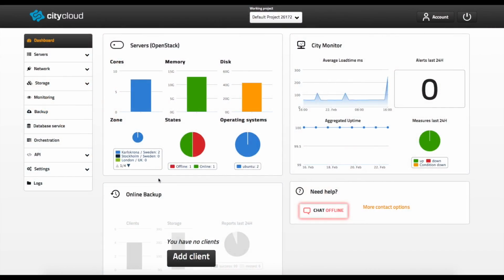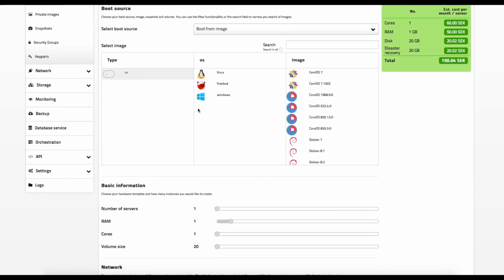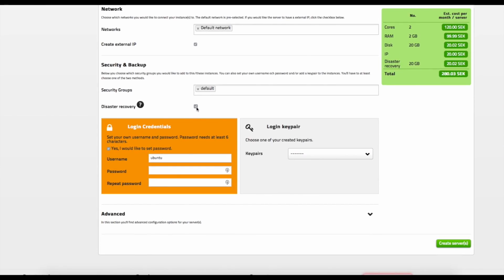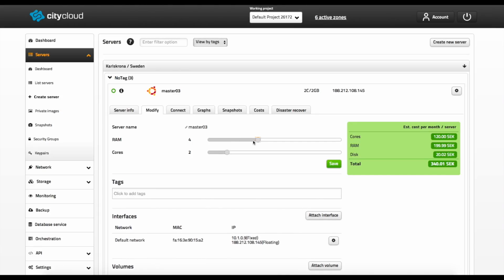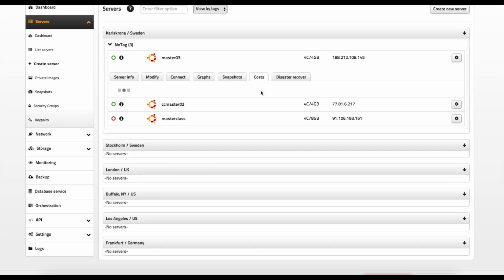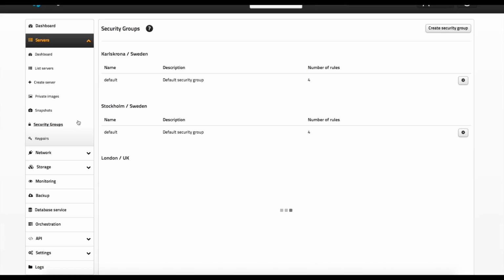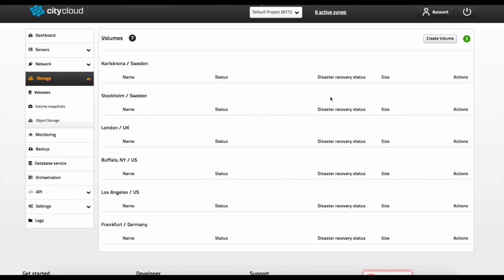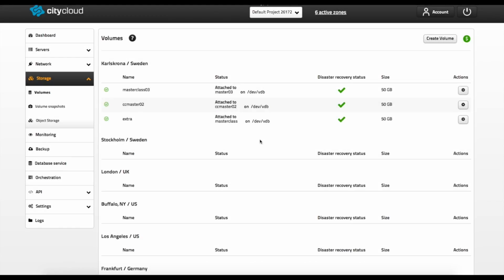City Cloud Master Class - Cloud Minded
Welcome to our webinar series City Cloud Master Class.
In this series of classes our professional instructors will teach you the ins and outs of City Cloud - the leading OpenStack-based public cloud in Europe.

Cloud minded

In this class we will go through the basics of City Cloud and teach you how to create servers, do some basic server planning and how to set up your servers in multiple data centers. We will also cover other basic features such as file storage, backup and load balancing.